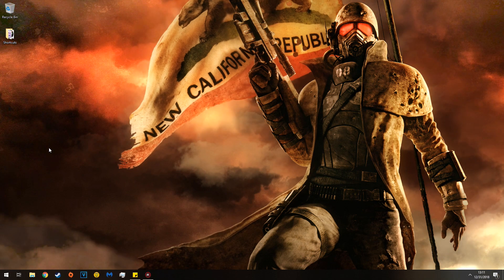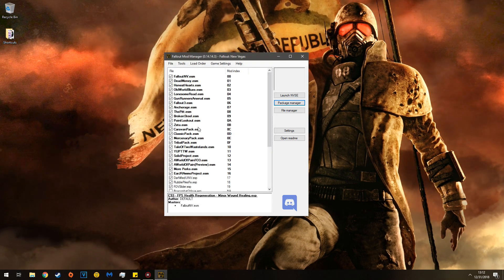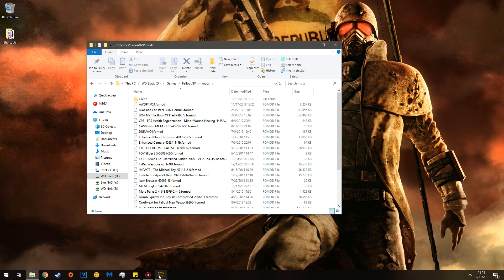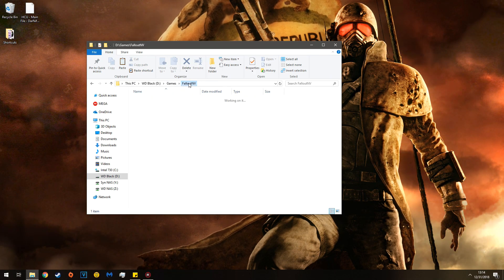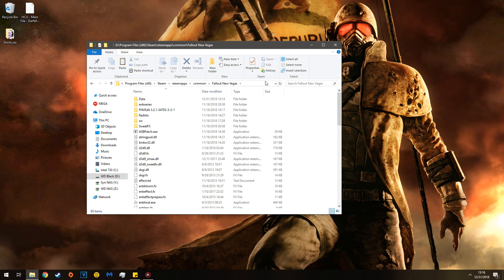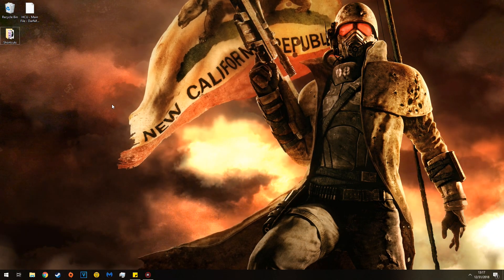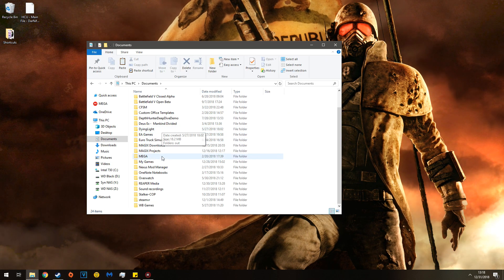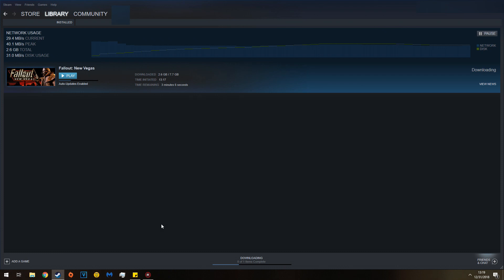How to Clean Install (Un-Mod) Fallout New Vegas 2019 Tutorial